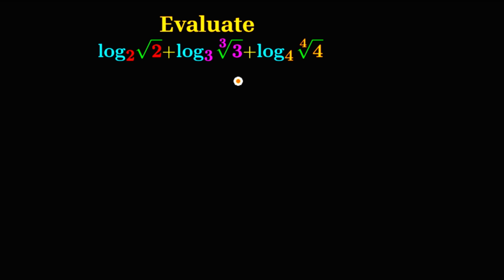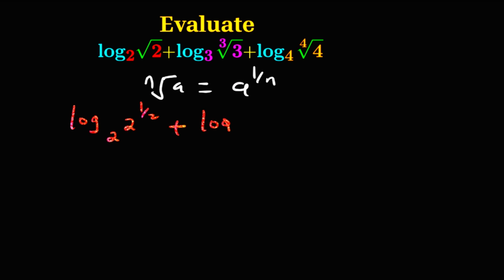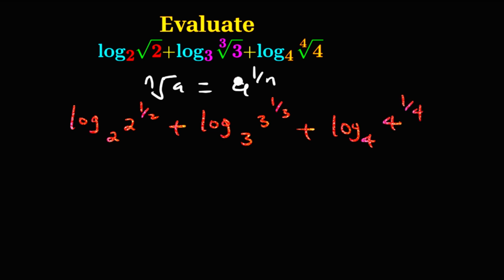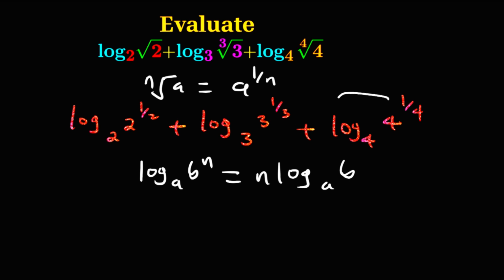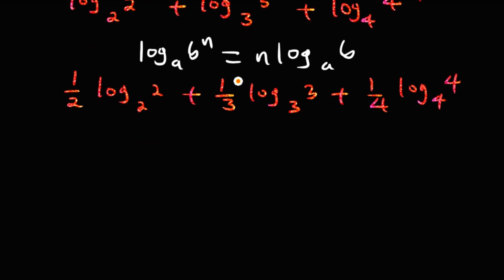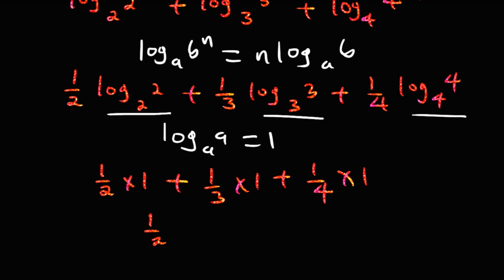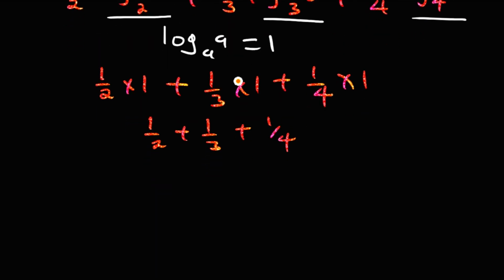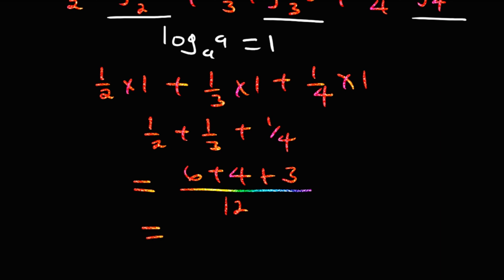Evaluate log₂√2 + log₃∛3 + log₄⁴√4 | Step-by-Step Logarithms Solution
YouTube doesn't support LaTeX or math notation directly, so you'll need to write the equations using plain text. Here's the updated SEO template for your video:

**Title:**
"Evaluate log2(√2) + log3(∛3) + log4(⁴√4) | Step-by-Step Solution"

**Description:**
"In this video, I explain how to evaluate the expression log2(√2) + log3(∛3) + log4(⁴√4) step-by-step. This tutorial simplifies the process of solving logarithmic expressions involving roots. Learn how to apply the rules of logarithms, including fractional exponents, to break down and solve similar problems easily. Perfect for students preparing for exams or anyone looking to boost their algebra skills. Watch now to master logarithms!"

Timestamps:
0:00 Introduction
0:20 Problem Breakdown: log2(√2) + log3(∛3) + log4(⁴√4)
1:00 Applying Logarithmic Rules
2:15 Simplifying Each Logarithm
4:00 Final Answer and Explanation
5:00 Tips for Solving Similar Problems

- how to evaluate log2(√2) + log3(∛3) + log4(⁴√4)
- logarithmic rules and simplifications
- fractional exponents in logarithms
- step-by-step logarithms tutorial